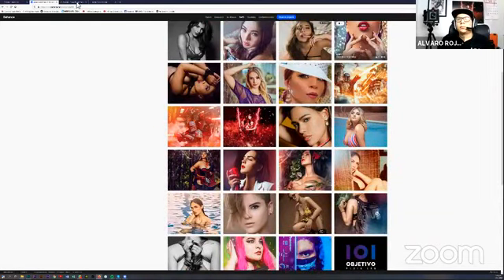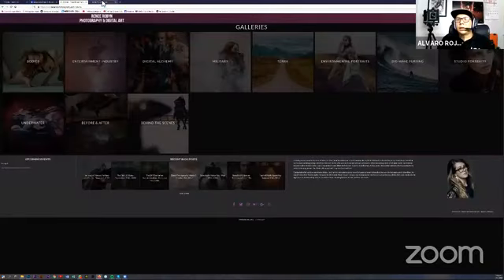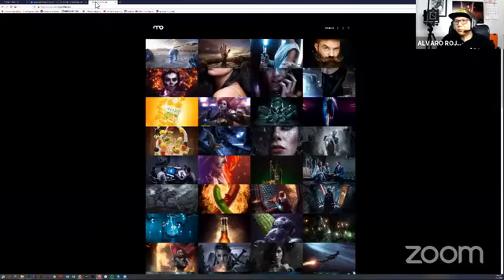Compositing: Fotografía a partir de la ciencia ficción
Explora la técnica de la foto composición con nuestro invitado Álvaro Rojas, quien mostrará cómo por medio de fotografías y varios elementos puedes realizar una foto composición en la que varias piezas generan una imagen única, que en este caso, estará enfocada en el universo de Star Wars.

Despierta tu creatividad e imaginación con esta actividad maker en la que convergen la fotografía y la ciencia ficción.